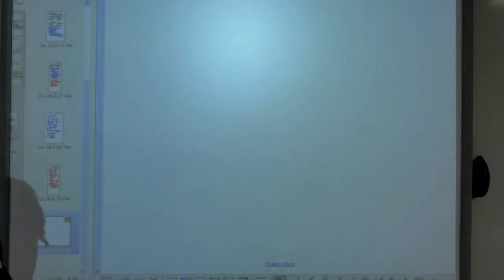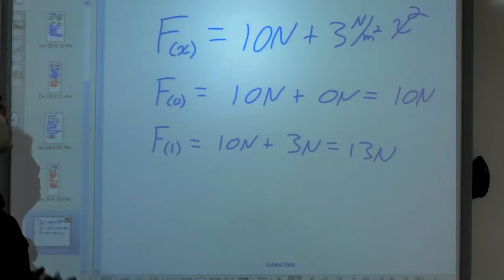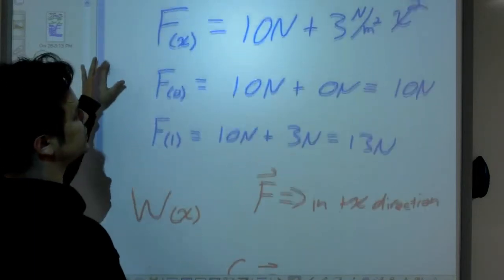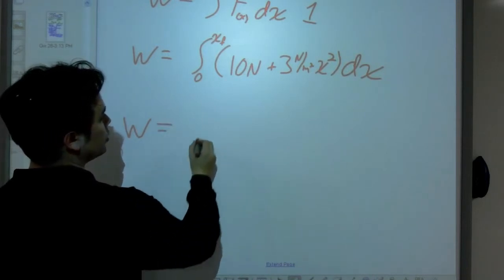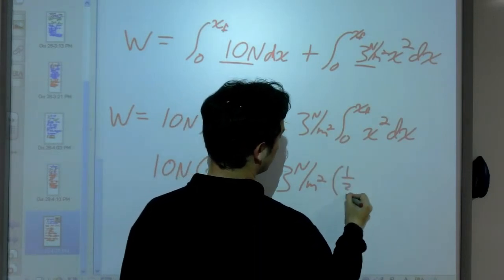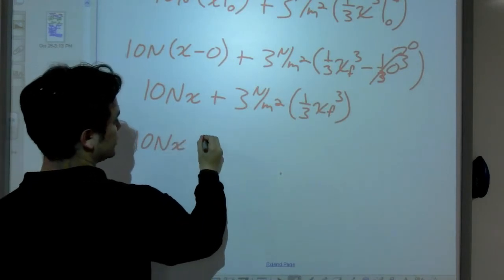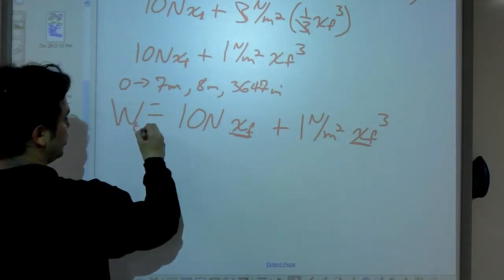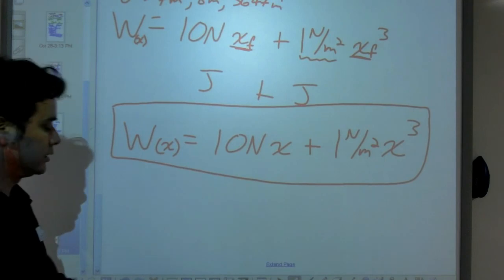Work Energy 006 Work from a non-constant force APC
In this problem we use the full definition to find the work done by a force as a function of position.